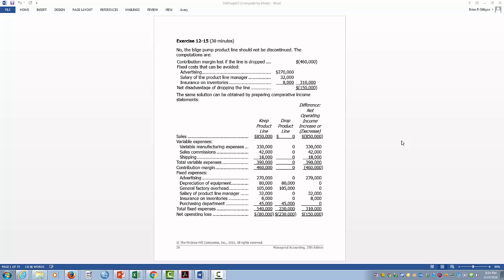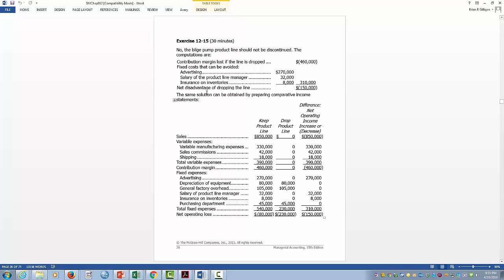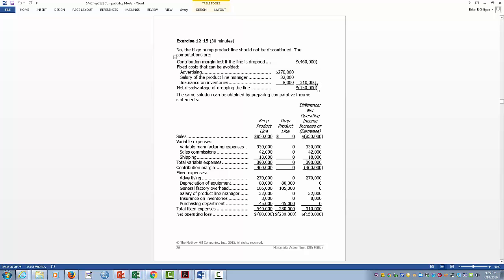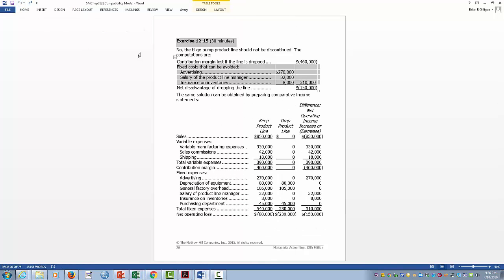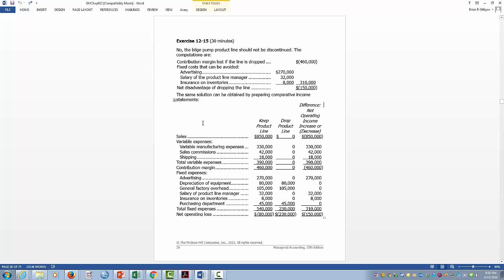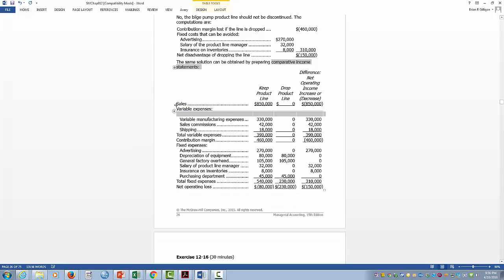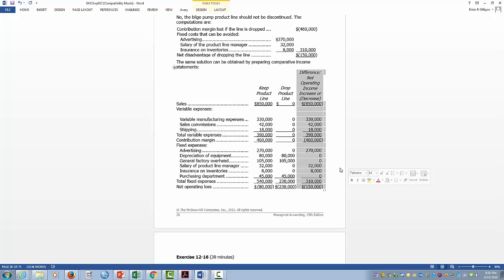Exercise 2-15_Chapter 2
Keep or Drop Decision